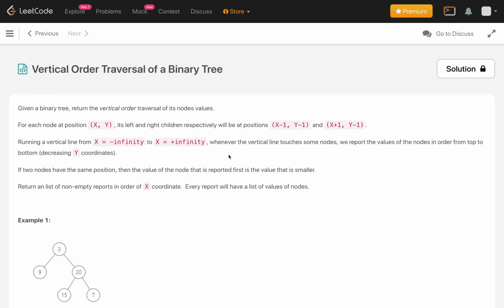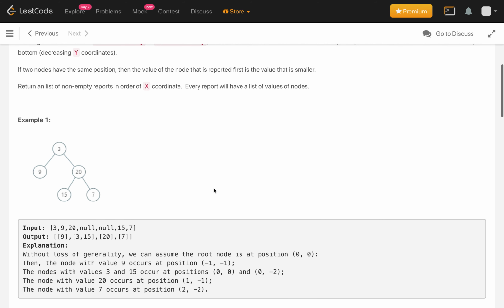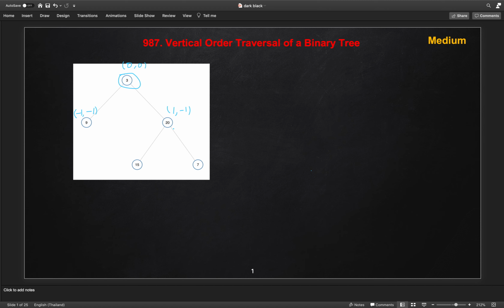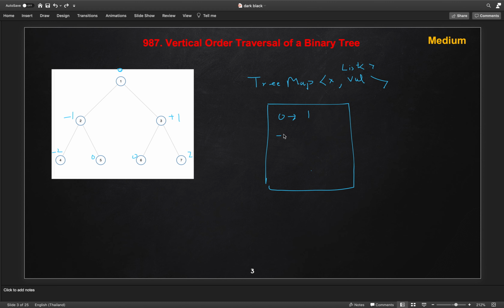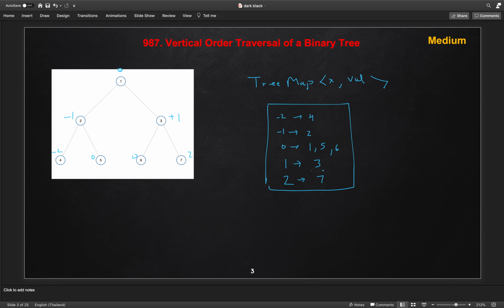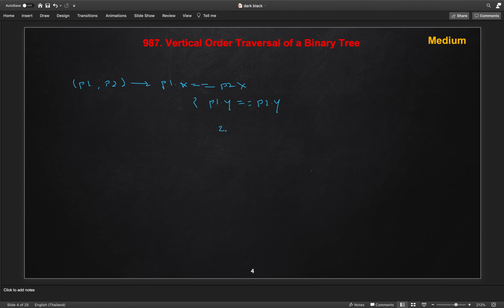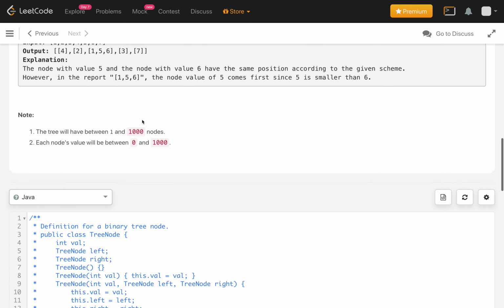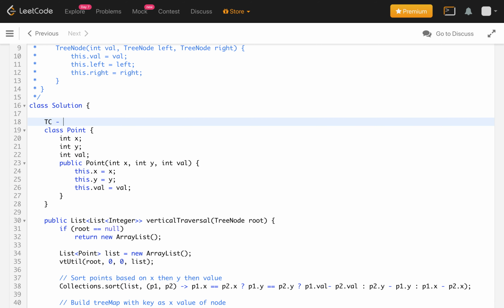vertical order traversal of a binary tree leetcode | leetcode 987 | tree dfs traversal | facebook